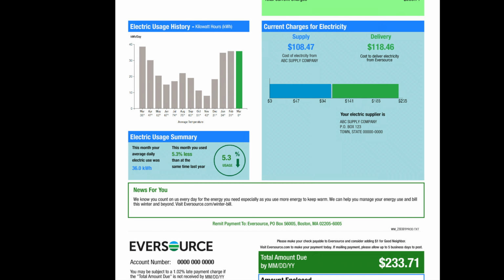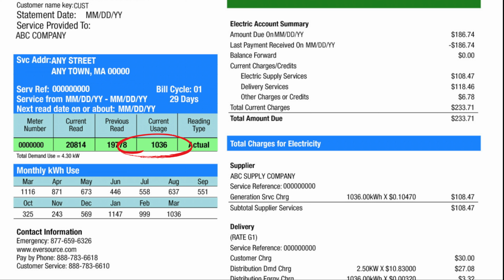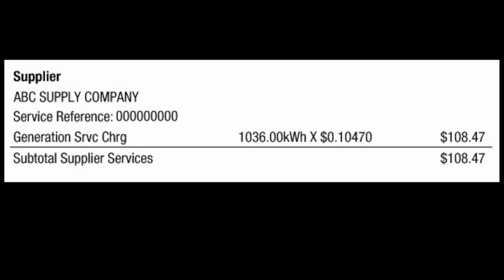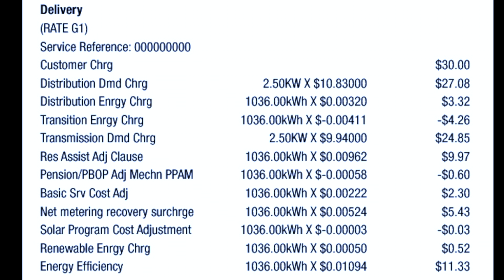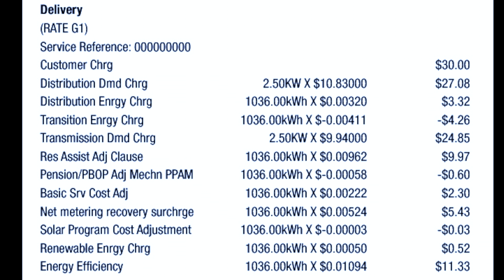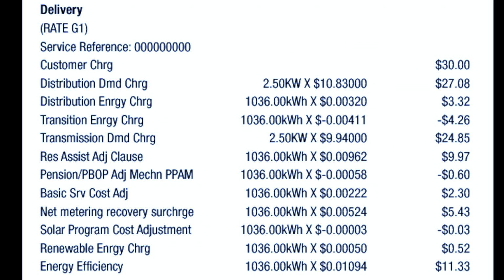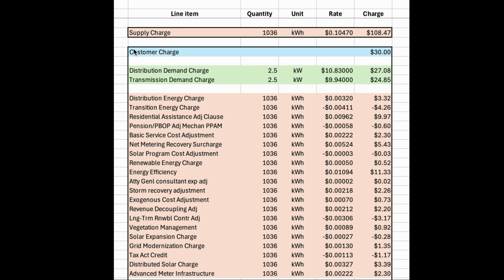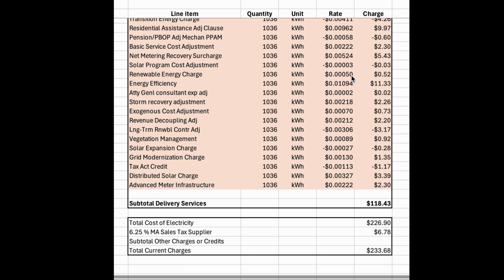Solar Savings Reality Check: kW vs kWh Explained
Thinking about solar and worried about calculating your savings accurately? Here’s the #1 thing most people miss. While solar can save you money on kWh charges, it can't reduce kW charges or any fixed charges. This video explains why, and what the difference means for your electrical bill and your potential savings from solar.

Get in touch with me!